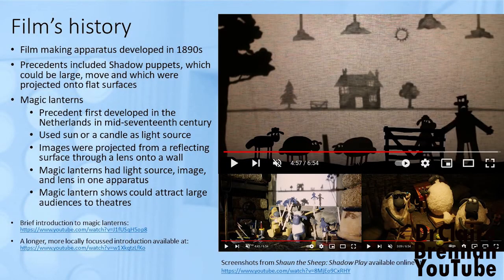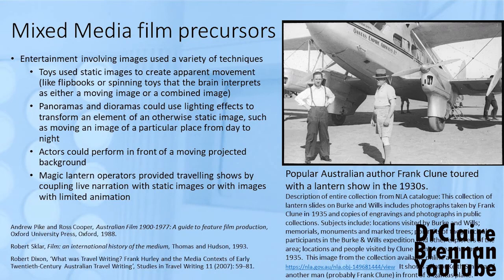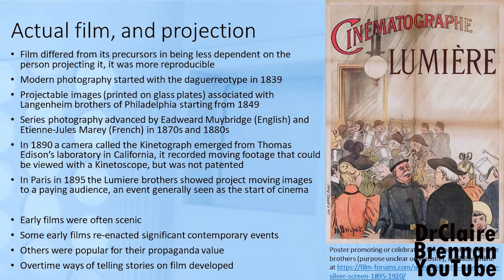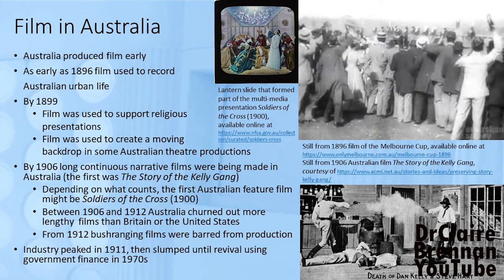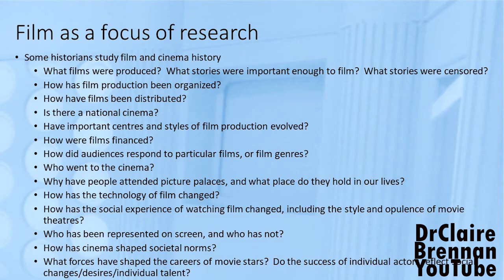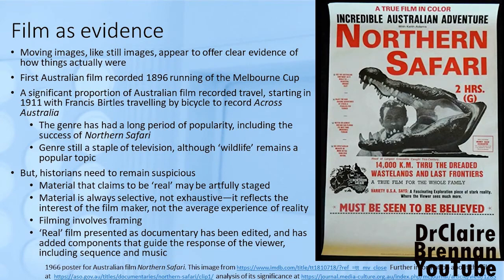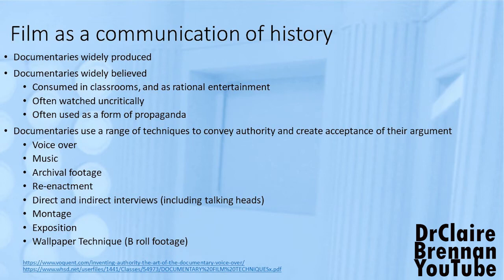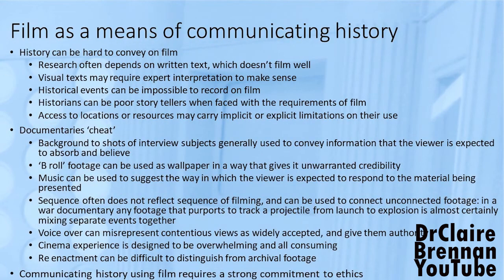Researching History video 11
This video looks at the history of film, film as a historical topic, film as evidence, and film as a means of communicating history.  Whew!